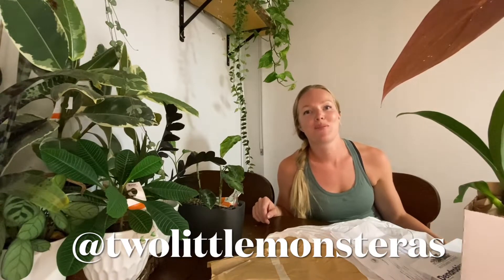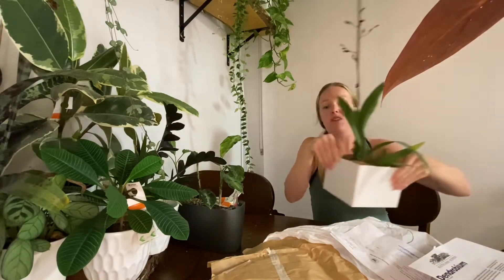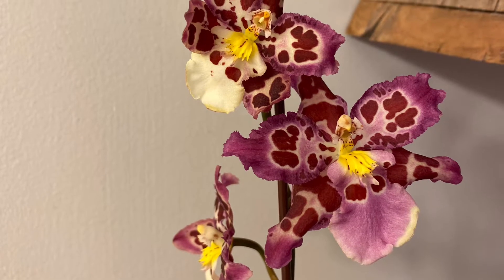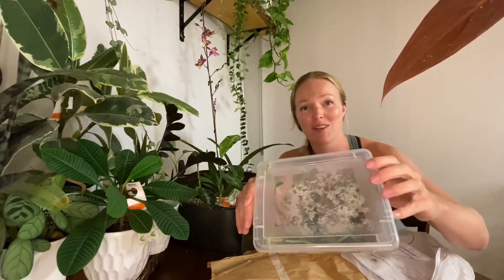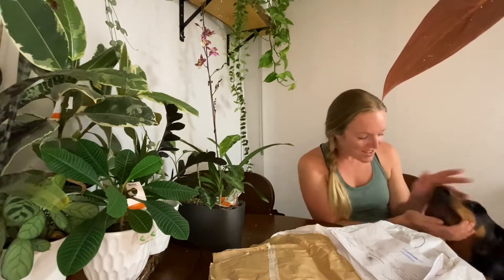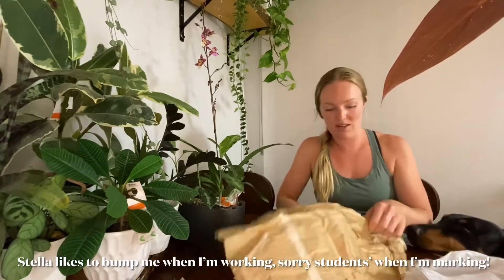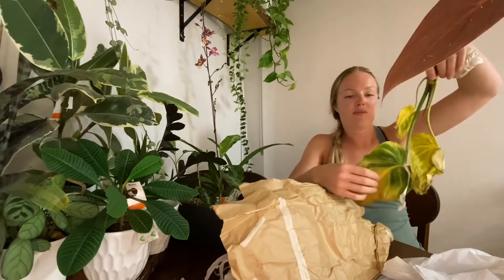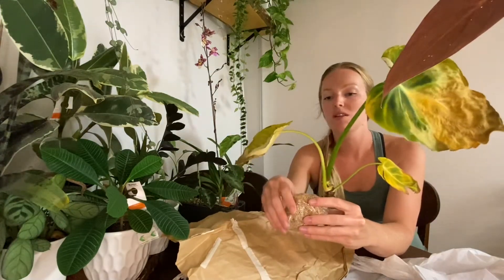Mini plant haul from the orchid show at Southlands nursery, Ecuagenera, and a trade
Unpacking a few plants I brought home